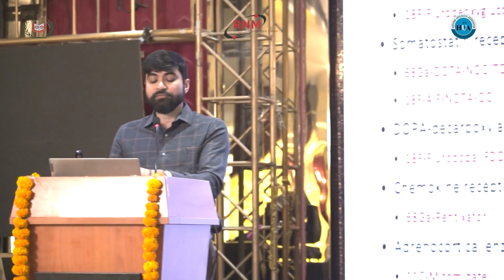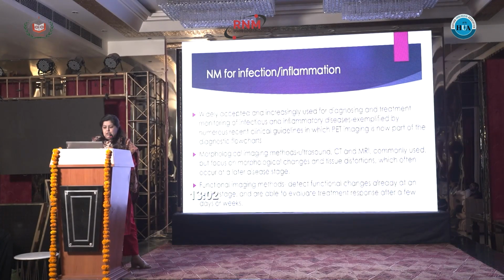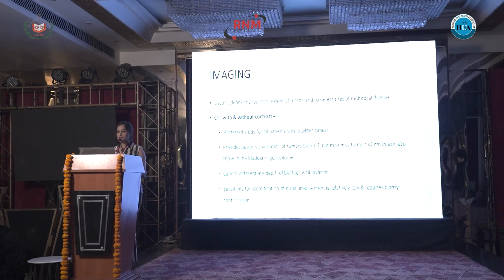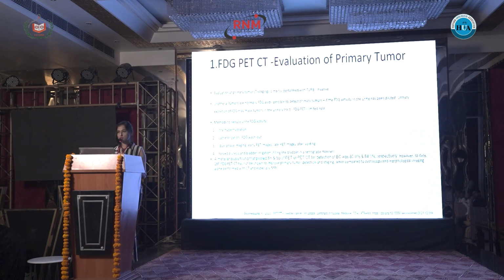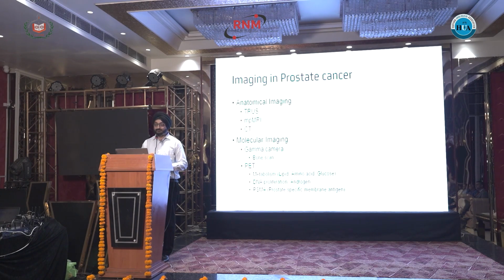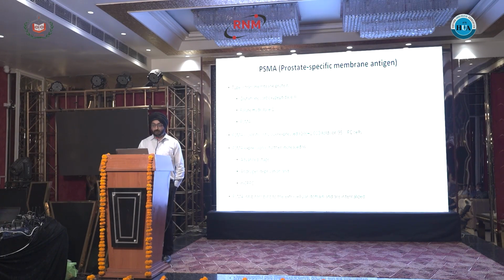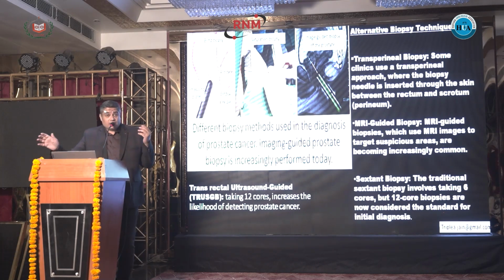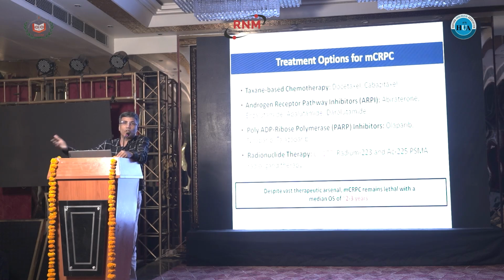🎥 CME UroNucleo SYNERGYCON 2025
🎥 CME UroNucleo SYNERGYCON 2025 | Precision & Personalization in Urology through Nuclear Medicine.

📍 The Park Queen Hotel, Rohtak, Haryana

Organised by:
🔹 Rohtak Nuclear Medcare Imaging Therapy and Research Center
🔹 Indian College of Nuclear Medicine (ICNM)
🔹 Haryana Urology Association (HUA)

Welcome to the official video coverage of SYNERGYCON 2025, a landmark CME on the fusion of Urology and Nuclear Medicine. With the theme "A Scintillating Way to Precise, Personalized Urology," this event brought together leading clinicians, scientists, and researchers to discuss cutting-edge diagnostic and therapeutic strategies.

🔬 SCIENTIFIC PROGRAM OVERVIEW:
SESSION 1: Genitourinary Malignancies & PET-CT Applications

Chaired by: Dr. Rajeev Sethia, Dr. Rohit Kathpalia, Dr. Vandana Dhingra, Dr. Sunil Mittal, Dr. Arun Jindal, Dr. Arun Sasikumar, Dr. Vaibhav Gulia

Topics & Speakers:

Renal Cell Carcinoma – Dr. Sameer Taywade (AIIMS Jodhpur)
Adrenal Masses – Dr. Punit Sharma (Apollo Hospitals, Kolkata)
Urinary Bladder Malignancy – Dr. Sayantani Sinha (TMC, Kolkata)
Penile & Testicular Cancer – Dr. Kalpa Jyoti Dass (NCI, Jhajjar)
Infections & Inflammation Imaging – Dr. Jaspriya Bal (Max Saket)

SESSION 2: Renal Dynamic Scintigraphy

Chaired by: Dr. N P Gupta, Dr. S P Yadav, Dr. Sharad Chauhan, Dr. Madhavi Chawla, Dr. Shamim, Dr. Shailender, Dr. Pawan Kapoor
Speaker: Dr. Murali Nadig (NewMedd, Bangalore)

Understanding renal scans
Case-based discussions covering pediatric PUJO, renal stone disease, and equivocal diagnoses

SESSION 3: Prostatic Diagnostics & PSMA PET-CT

Chaired by: Dr. Santosh Kumar, Dr. Surender Bhakar, Dr. Ritesh Monga, Dr. Tanuj Bhatia, Dr. Manoj Gupta, Dr. Neeraj Kumar, Dr. Pranav Choudhary
Speakers:

Role of PSMA PET-CT & Raised PSA Approach – Dr. Rajender Kumar (PGIMER, Chandigarh)
Case-based Indications – Dr. Harmandeep Singh (PGIMER, Chandigarh)
Prostate Biopsy via Nuclear Medicine – Dr. Anurag (Command Hospital, Lucknow)

SESSION 4: Prostate Theranostics

Chaired by: Dr. Murali Nadig, Dr. Bhupender Kadyan, Dr. Saurabh Joshi, Dr. Ashwani, Dr. Manish Sharma, Dr. Agrima, Dr. Amit Ahuja
Keynote:

177Lu PSMA Therapy in Prostate Cancer – Prof. Dr. Shamim (AIIMS, Delhi)
💬 PANEL DISCUSSION
Moderator: Dr. Swagat Dash (Sarvodaya Hospital)
Panelists: Dr. Rajiv Yadav, Dr. Kinjal Banerjee, Dr. Shamim A. Shamim, Dr. Ishita Sen, Dr. Keshav Garg, Dr. Suhas Kirti Singla, Dr. Rakesh Dhankar, Dr. Harmeet Singh

Palliative vs Curative Approaches
Optimal Timing for Therapy
Side Effects: Theranostics vs Chemotherapy

📞 GET IN TOUCH 📍 Address: Rohtak Nuclear Medicare Imaging Therapy & Research Center Vinay Nagar, Gali No. 5, Opp. Tau Devi Lal Park, Main Delhi Northern Highway, Rohtak, Haryana – 124001